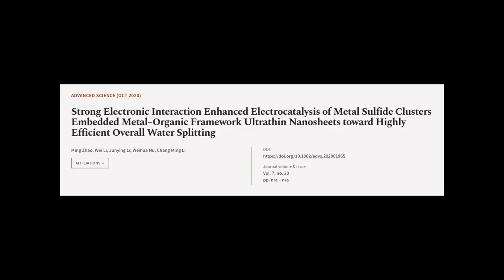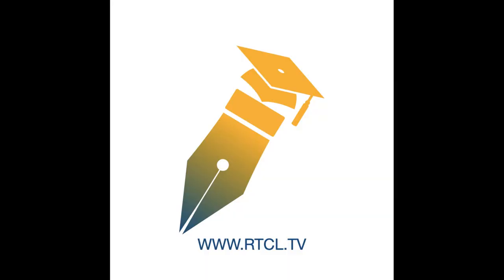Strong Electronic Interaction Enhanced Electrocatalysis of Metal Sulfide Clusters Emb... | RTCL.TV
### Keywords ###

### Article Attribution ###
Title: Strong Electronic Interaction Enhanced Electrocatalysis of Metal Sulfide Clusters Embedded Metal–Organic Framework Ultrathin Nanosheets toward Highly Efficient Overall Water Splitting
Authors: Ming Zhao, Wei Li, Junying Li, Weihua Hu ,and Chang Ming Li
Publisher: Wiley
DOI: 10.1002/advs.202001965

### Video Timestamps ###
0:00:00 - Summary
0:01:10 - Title
0:01:15 - Tail
0:01:20 - End